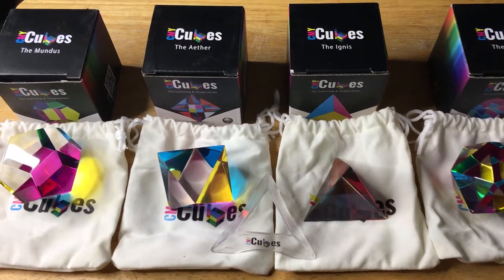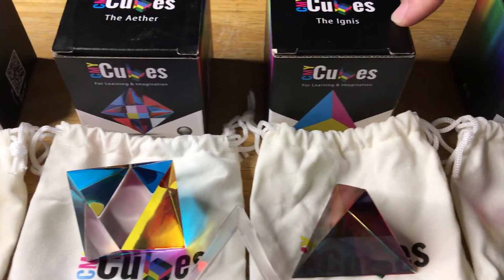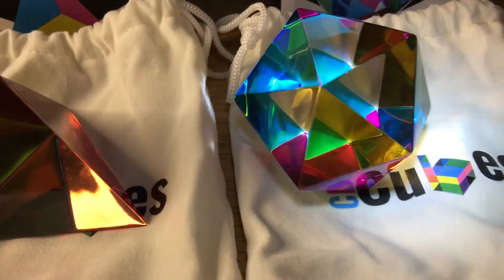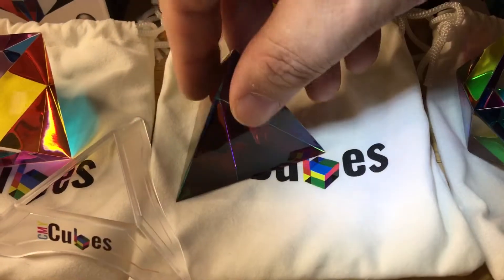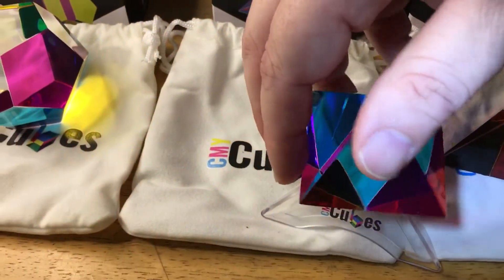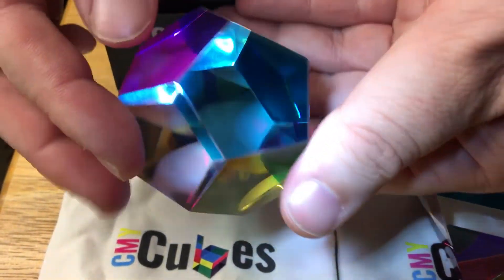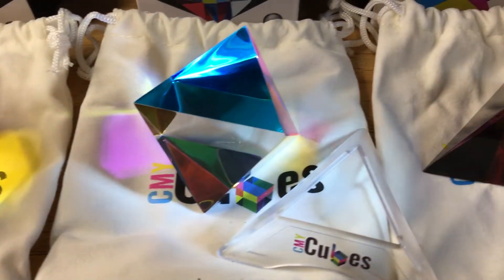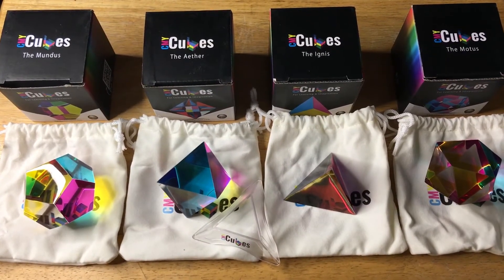CMY Cubes Desk Accessories Are Multicolored Fun Objects 9-29-22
CMY Cubes Desk Accessories Are Multicolored Fun Objects. The CMY Cubes are a great replacement for a desktop prism. The facets and color sides are interesting to change daily. They come in different models and packages.